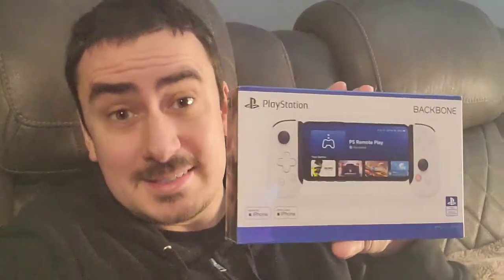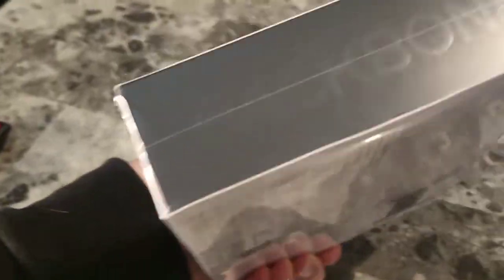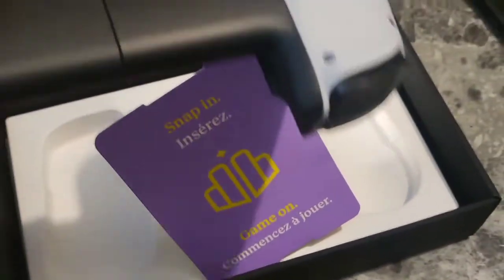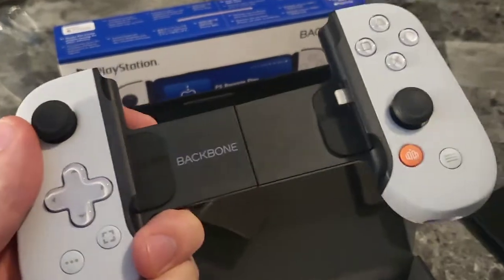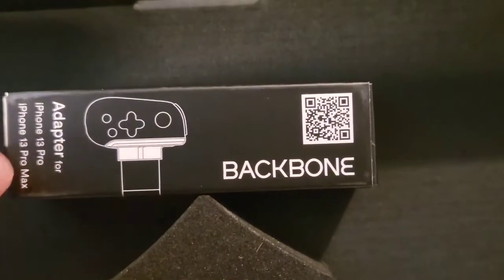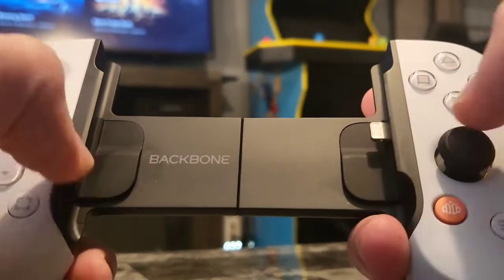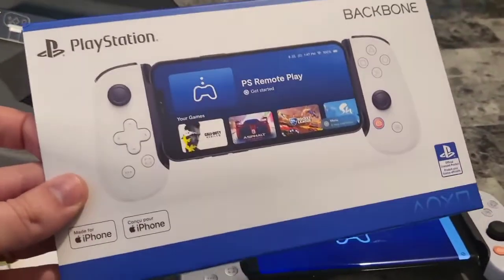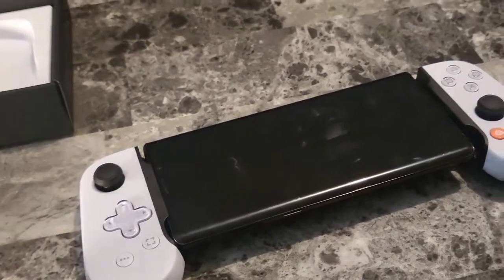Backbone One Mobile Gaming Controller for iPhone [PlayStation Edition] - Enhance Your Gaming